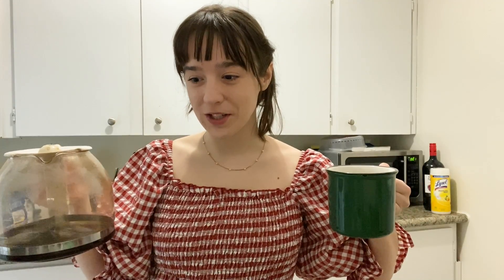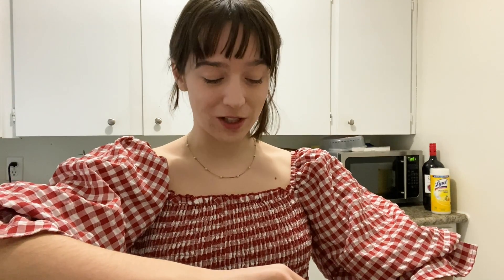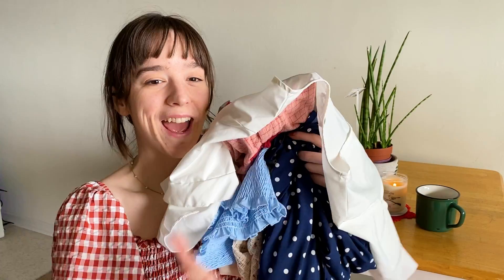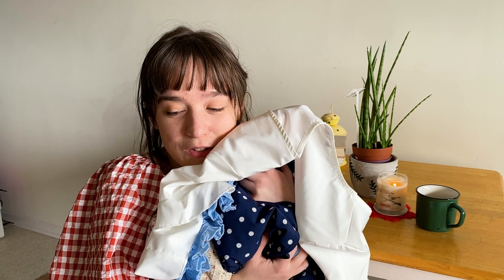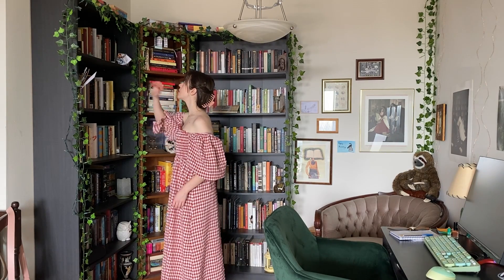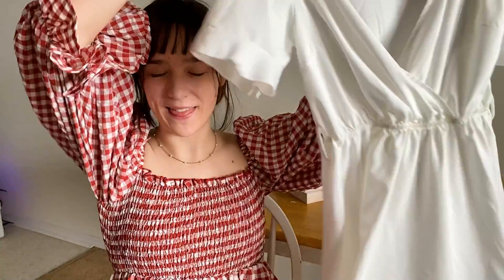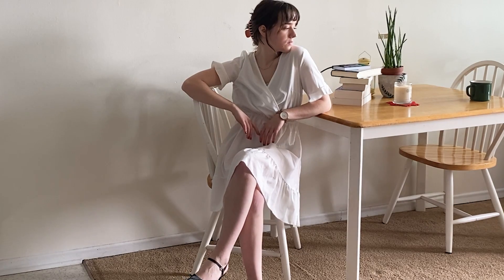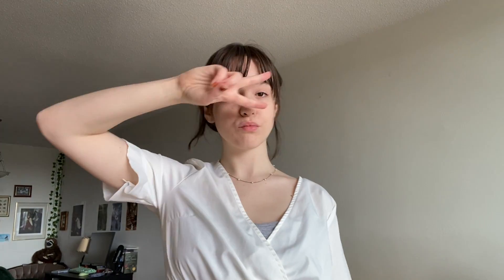a Thrifted Cottagecore Clothing Haul to Welcome Spring🌷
Hello hello! A bit of a different video today featuring some cottagcore-inspired thrifted finds - THIS WAS SO FUN idk why I haven't done videos like this before!! If you'd like to see more like this or different themes please do let me know :)
xx

Emma
509 Commissioners Road West
# 517
London, ON N6J 1Y5
Canada